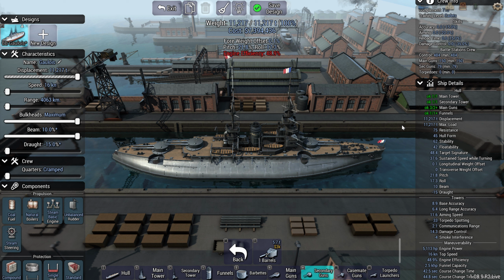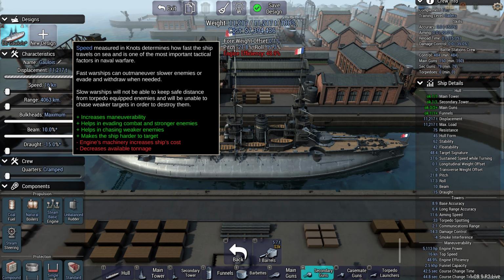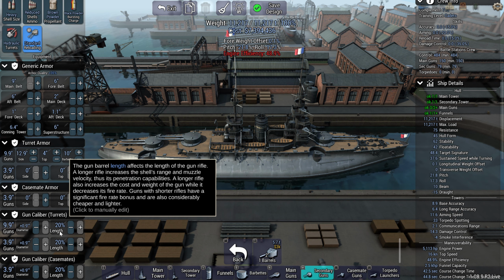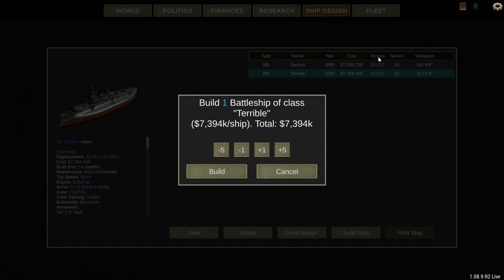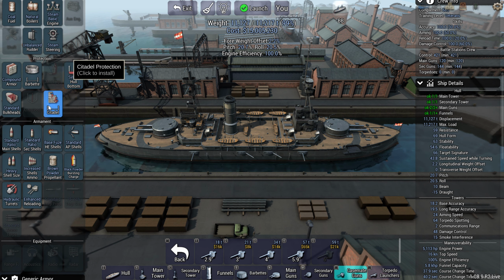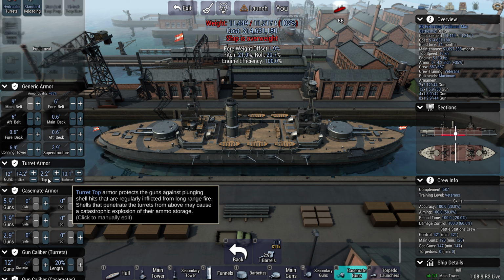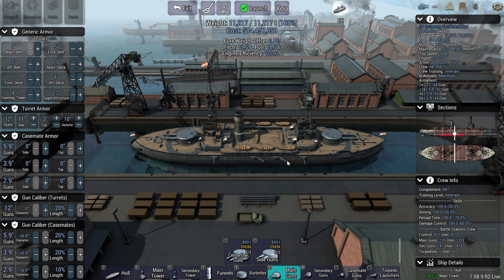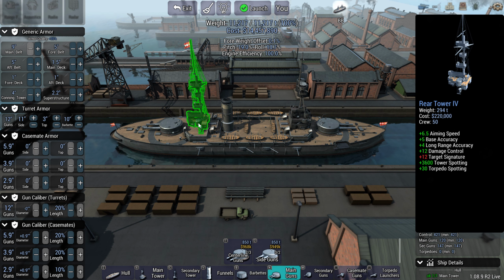Ultimate Admiral Dreadnoughts OP 1890 BB Accuracy Build